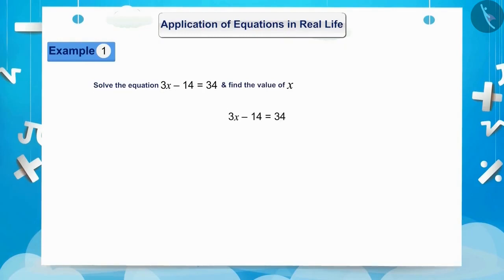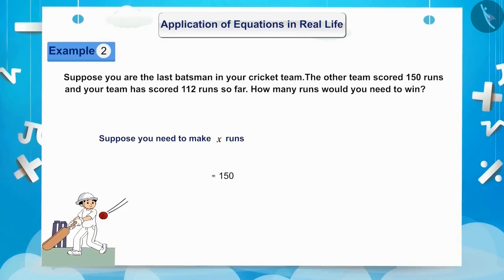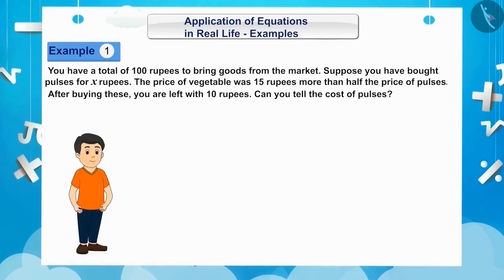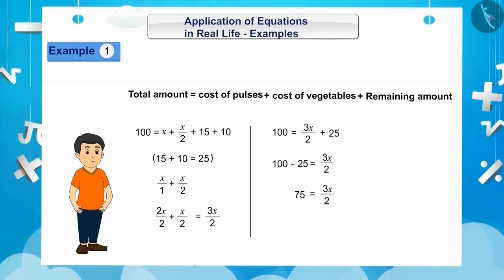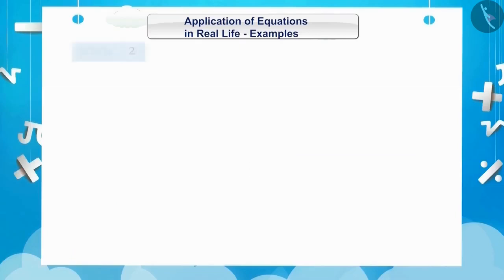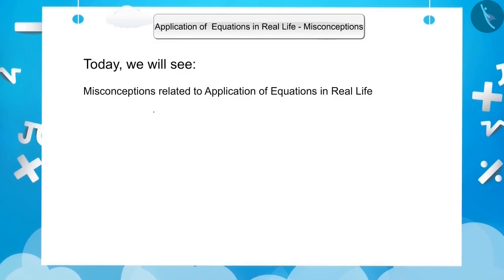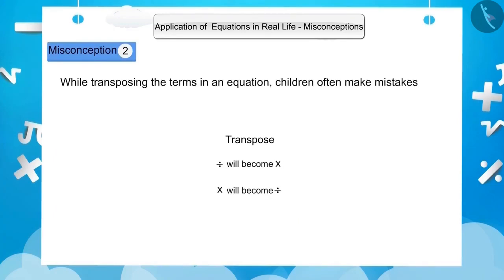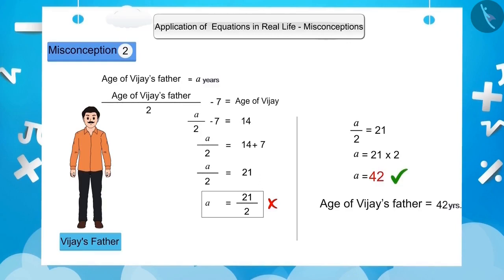Applications of Simple Equations | Chapter 4 | Class 7 Maths | Part 3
In this video you will learn about Applications of Simple Equations of  Chapter 4 Maths of Class 7